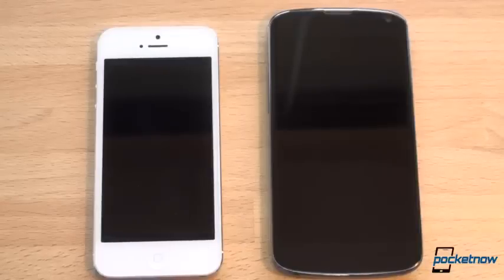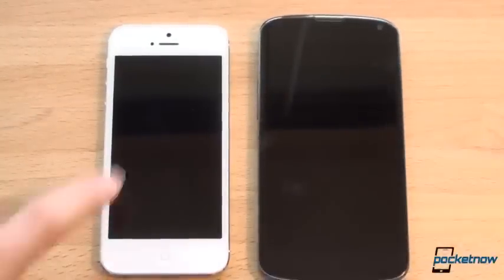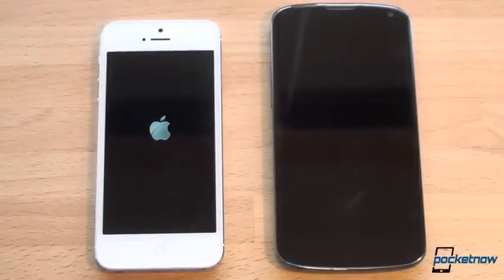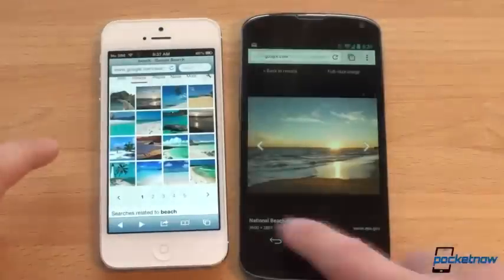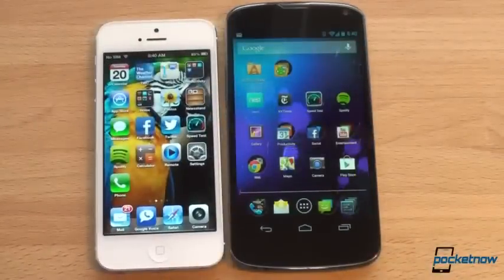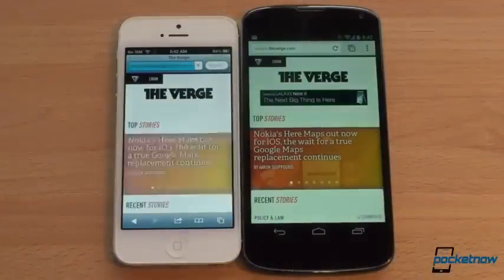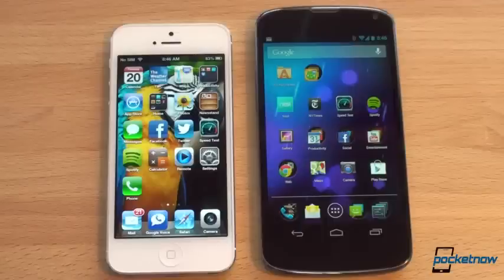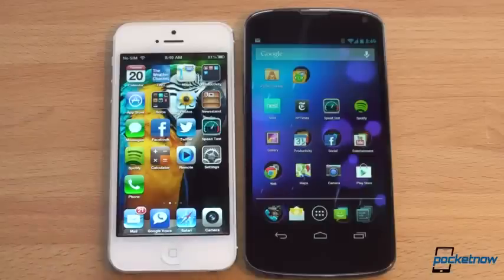iPhone 5 vs. Nexus 4